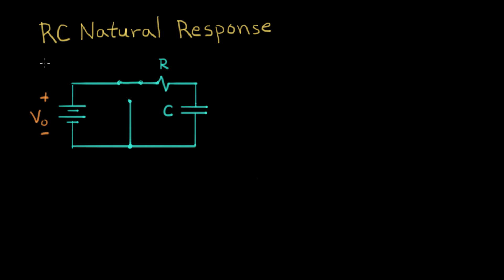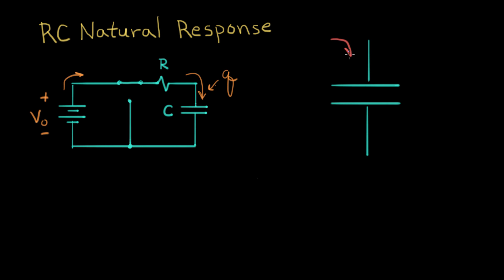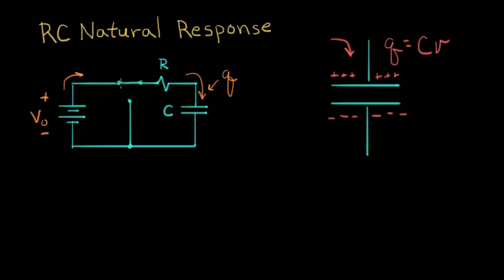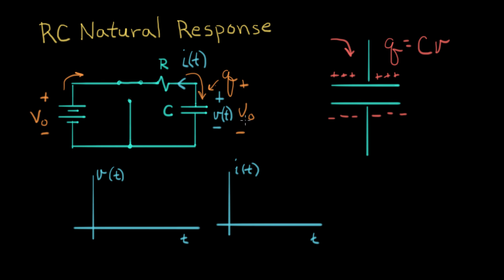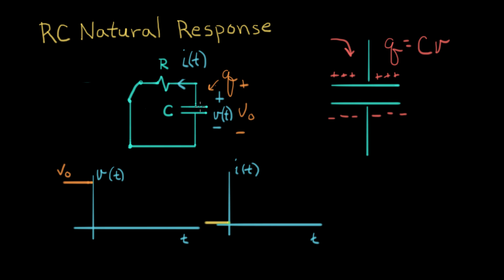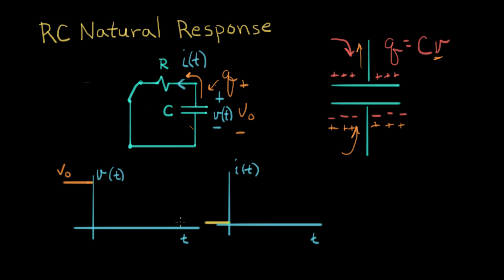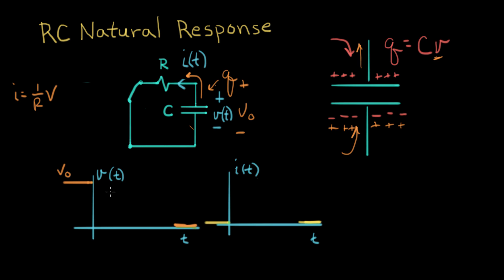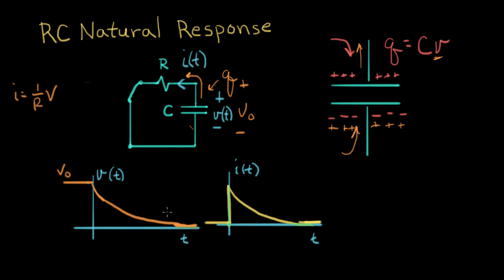RC natural response intuition (1 of 3)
Courses on Khan Academy are always 100% free. Start practicing—and saving your progress—now

We put some charge on a capacitor in an RC circuit and observe what happens to it. The behavior of the current and voltage is called the natural response.